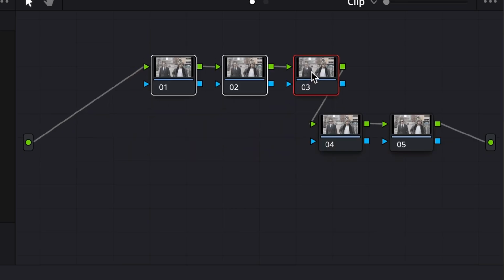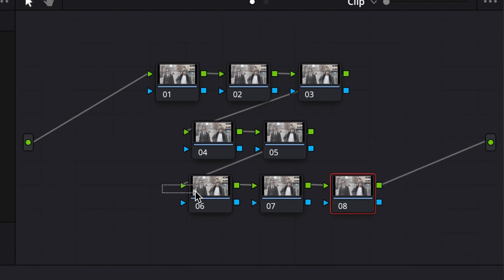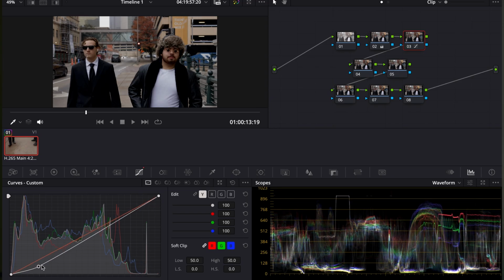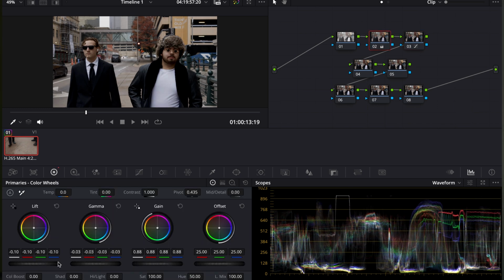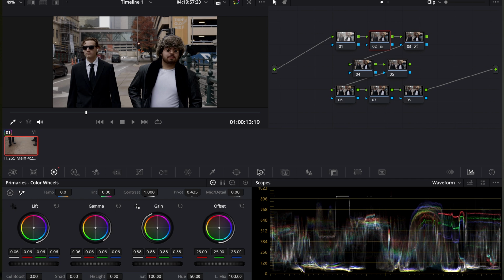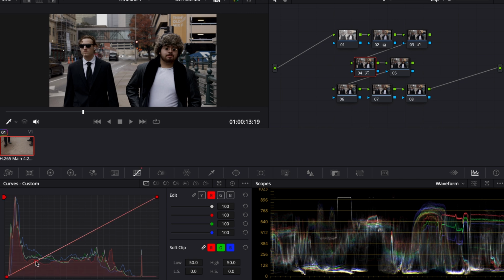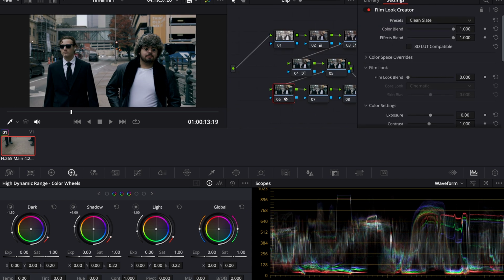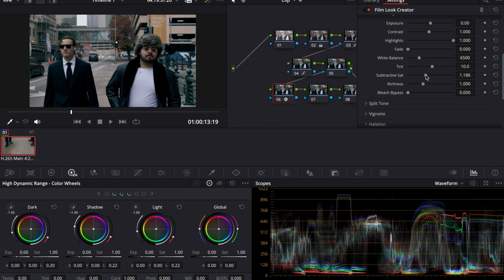the best Color Grading Secrets for 2025 | Davinci Resolve 19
Take your video editing skills to the next level! In this tutorial, we'll show you the latest color grading techniques in 2025. From enhancing the mood and atmosphere of your footage to creating a consistent look across your entire project, we'll cover it all. Whether you're a beginner or an experienced editor, this video will give you the tips and tricks you need to take your color grading game to the next level. So sit back, relax, and get ready to learn how to color grade like a pro in 2025!
My Camera
My main light
Canon RF 50mm 1.8 lens
Canon RF 16mm 2.8 lens
My Microphone
Magic arm
Top handle